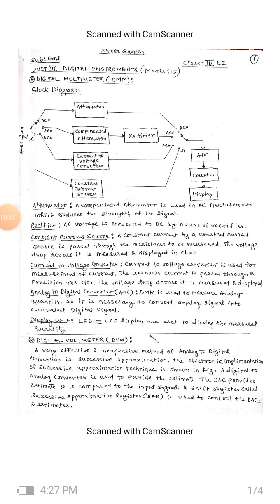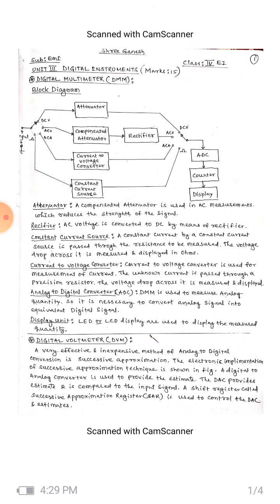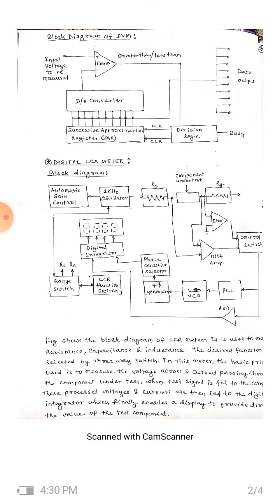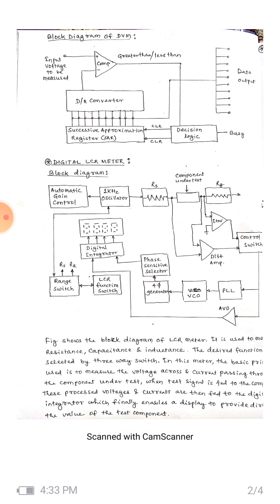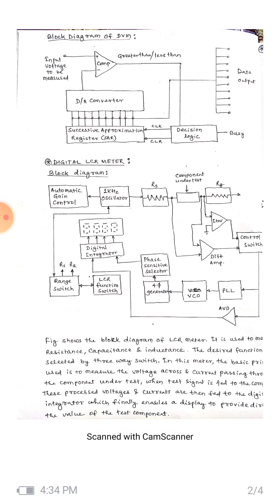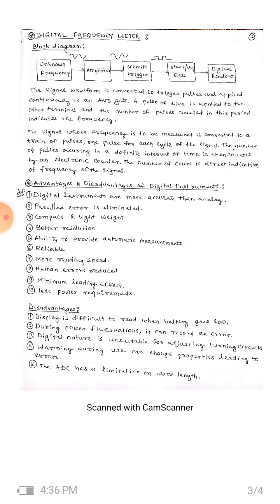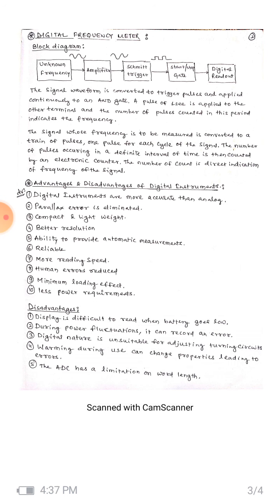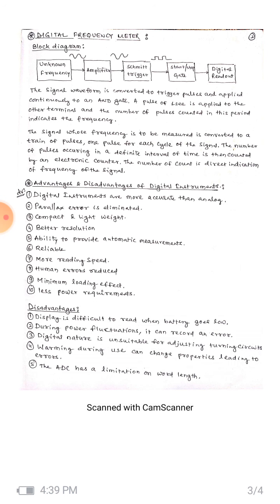Chap 3 Digital Instruments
Electronic measurements